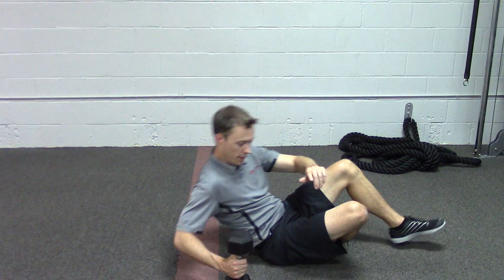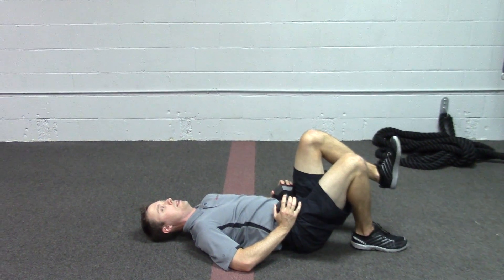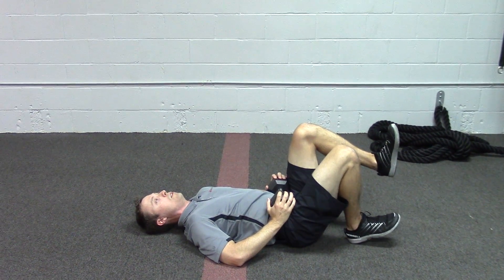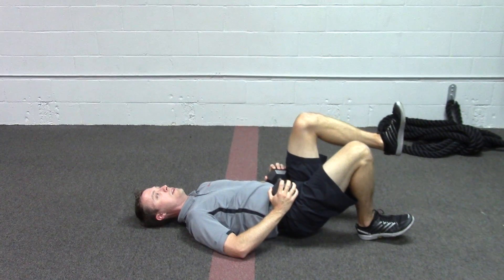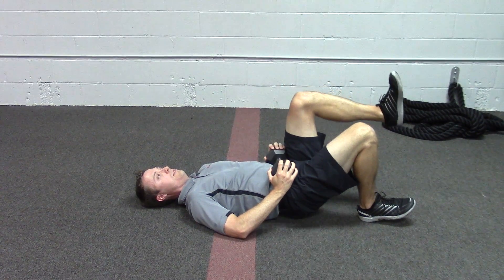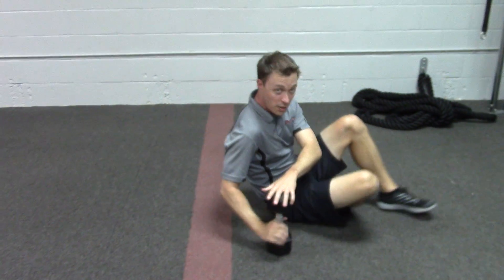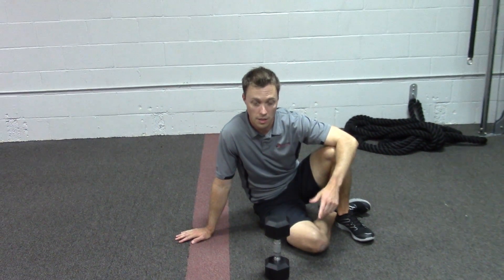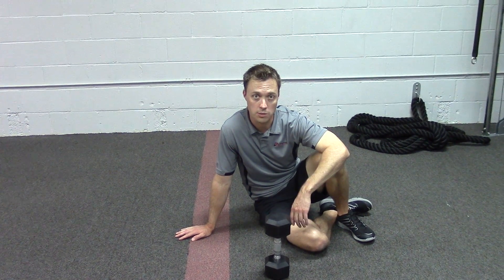DB Resisted Bridges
Make your single leg bridge harder by using a Dumbbell.  Ken Macdonald of Lifetime Performance demonstrates.